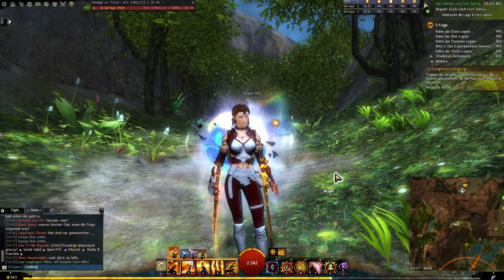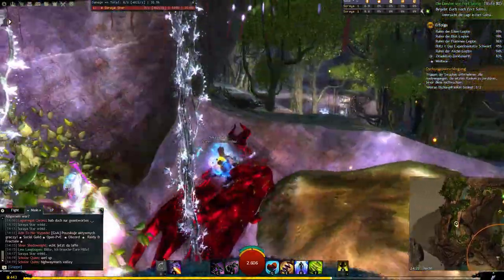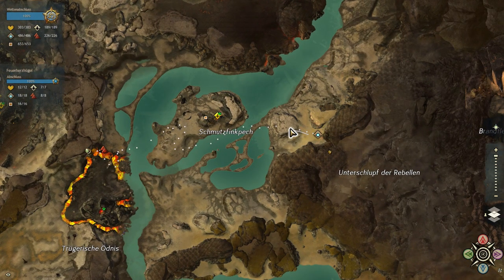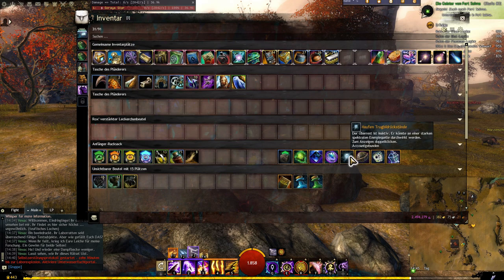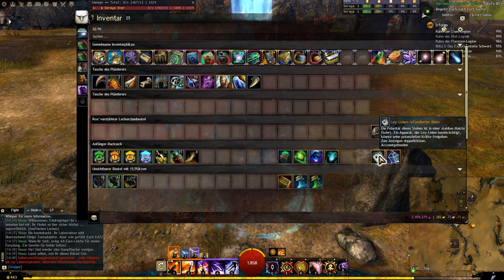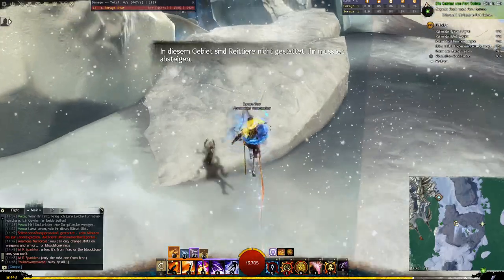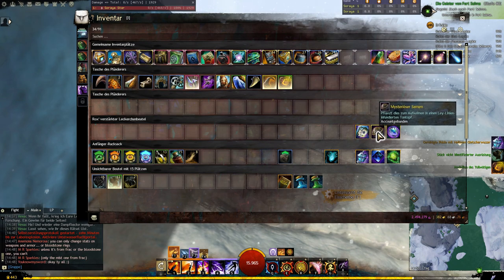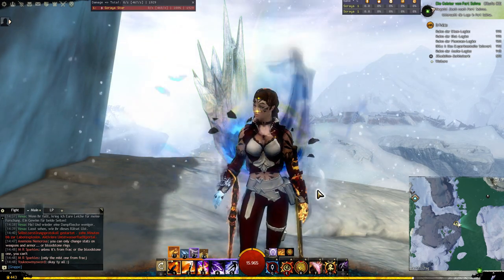Was tun mit den Items aus Lebendige Welt Staffel 2? Mysteriöse Ranke ~ Guild Wars 2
Herzlich Willkommen zu einer neuen Folge Guild Wars 2.

📌 Jeden Montag um 9 Uhr ein neues Video.

Ich wünsche dir ganz viel Spaß bei dieser Folge! Dieses LP kann von Dir aktiv mitgestaltet werden!

𐐪𐑂 ♡ 𐐪𐑂 ° 𐐪𐑂 ♡ 𐐪𐑂

F.A.Q.
Mikrofon: Rode USB
Record: GeForce Experience
Edit: Filmora

• Entwickler: ArenaNet
• Publisher: ArenaNet
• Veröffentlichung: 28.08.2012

• Hier findest du ein paar interessante Seiten zu Builds, welche Arten von Klassen man spielen kann:

Unbezahlte Werbung, alle bei mir im Spiel vorhandenen Inhalte, habe ich selbst erworben.

Other Discord´s
Sims YouTube Community mit Herz

Sims 4 Ü18
Du möchtest deine Mods auch in einer sehr guten & sinngemäßen deutschen Übersetzung?
Ich beziehe meine Übersetzungen seit mehr als einem Jahr von diesem Discourd Server.
Interesse? Dann klicke am besten direkt hier auf den Link um ein Teil dieser liebenswerten und großen Community zu werden.